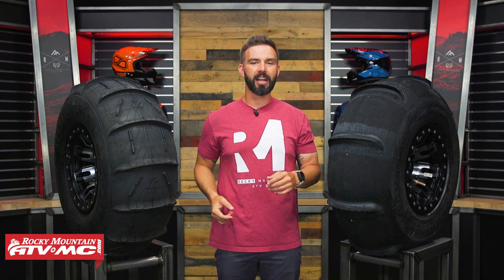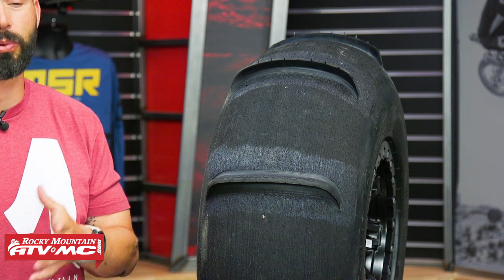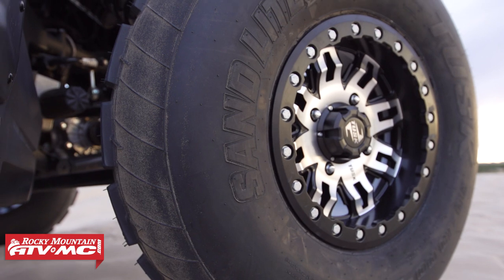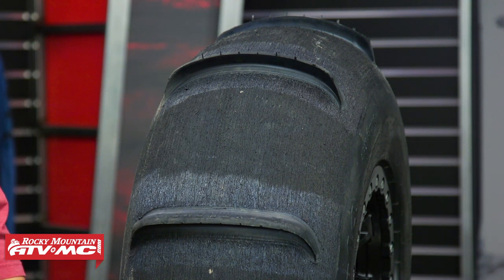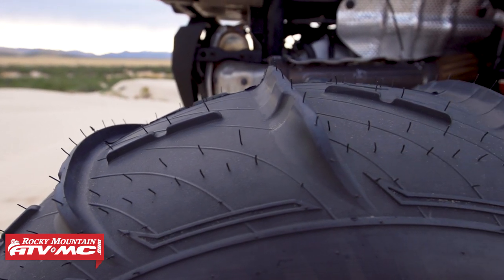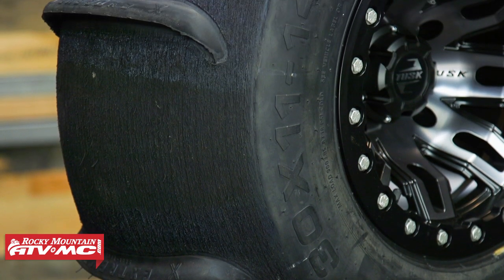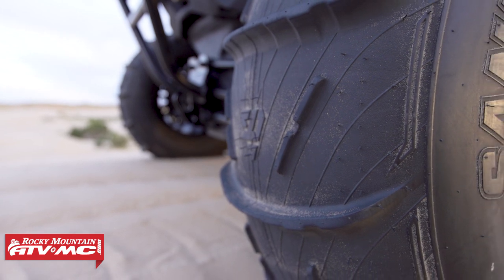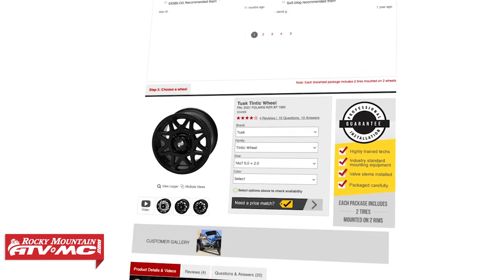UTV Sand Tires 101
If you're looking to learn everything about UTV sand tires, you've come to the right place. In our UTV Sand Tires 101 we go over the most commonly asked questions pertaining to construction, ply rating, sizing, paddle count, as well as the different types of sand tires in today's side by side market.

Chapters

0:00 - Intro
1:01 - Flotation
2:12 - Tire Size & Rim Width
4:06 - Construction Types
5:26 - Paddle Count & Design
8:16 - Front Tires
9:40 - Closing